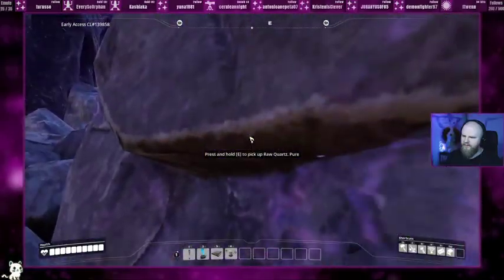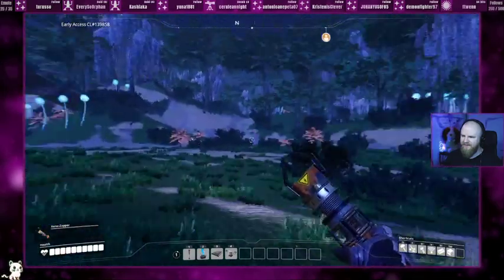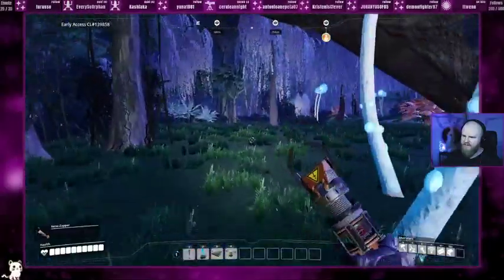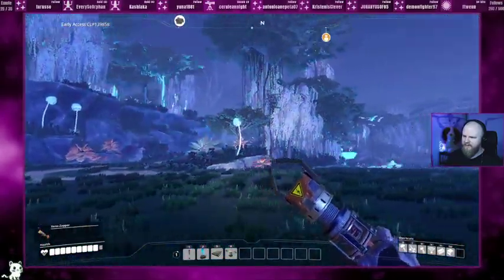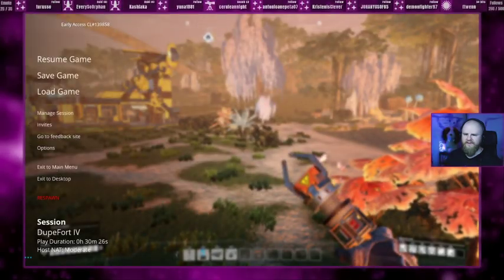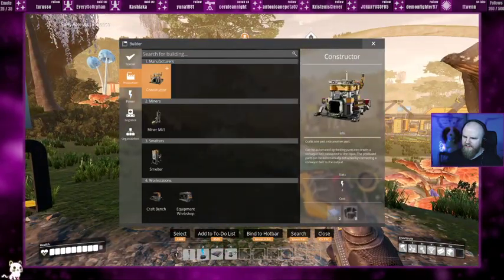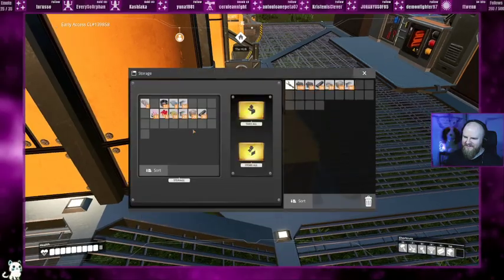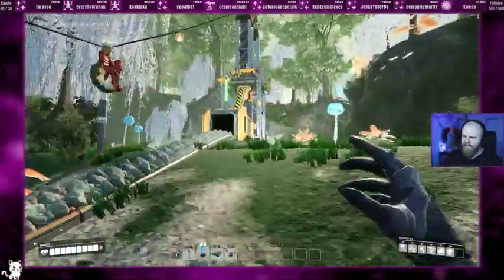Multiplayer (!satisfactory) on a fresh save! | !commands